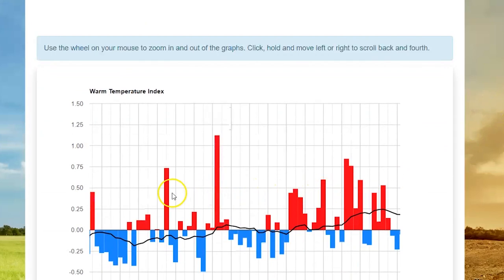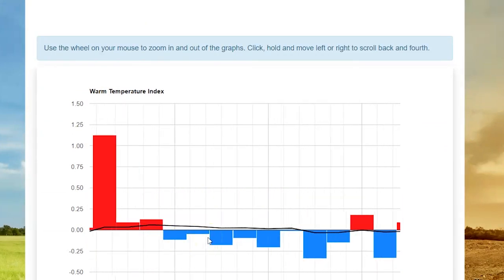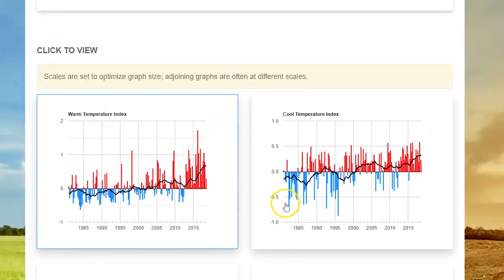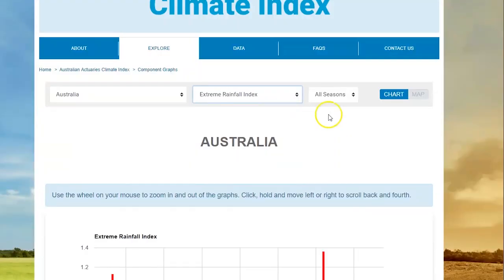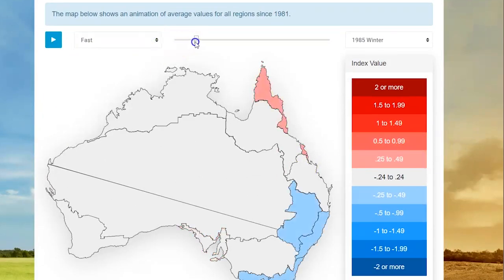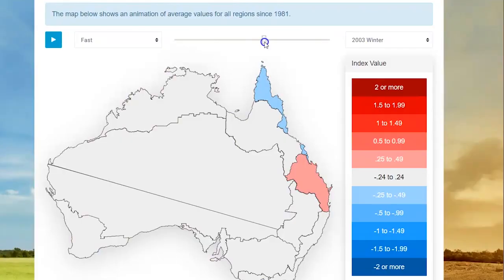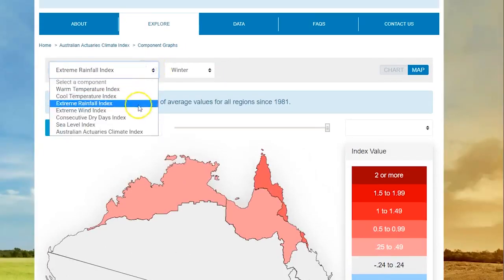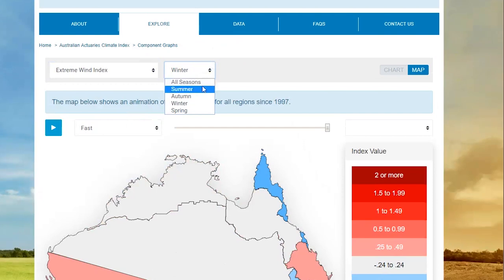Tim Andrews on the Australian Actuaries Climate Index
Tim Andrews, a Principal at Finity Consulting with 30-years of actuarial experience, collated the Climate Index, using data from Australia's Bureau of Meteorology’s (BOM) extensive network of weather stations and tide gauge facilities.

The data was collected nationally and grouped into 12 climatically similar regions.

An important piece of work for The Actuaries Institute, the Index is an objective measure of extreme weather conditions and changes to sea levels, to help policymakers and Australia’s businesses assess how the frequency of weather extremes is changing over time.

The index is the result of consultation with the BOM, Commonwealth Scientific and Industrial Research Organisation (CSIRO), leading insurance and natural hazard scientists and regulators.

The index was formally launched at the Institute's General Insurance Seminar in November 2018.